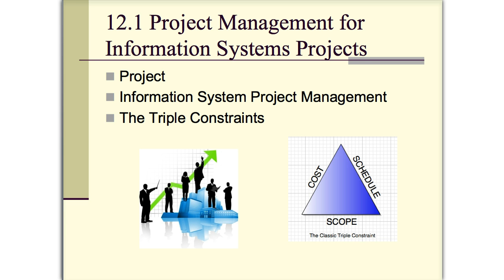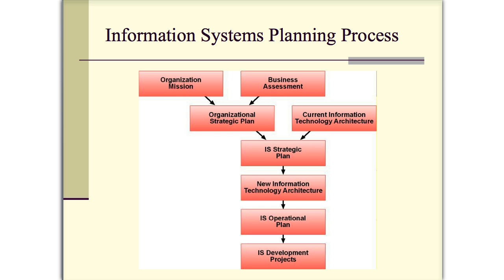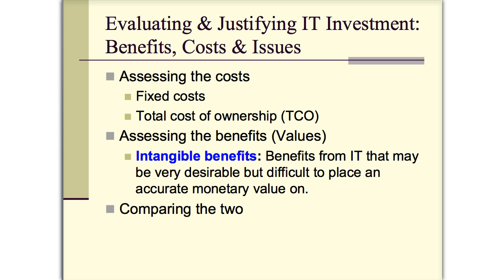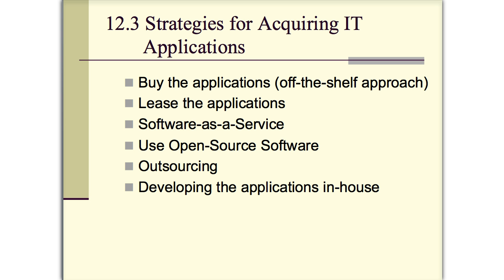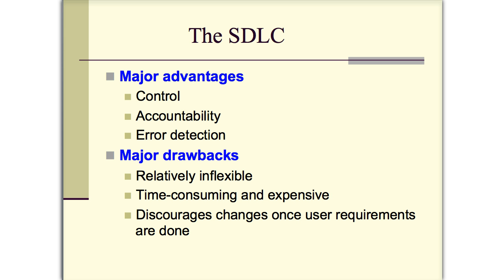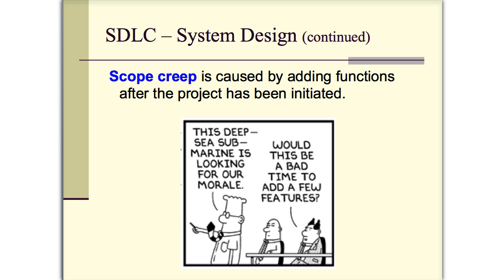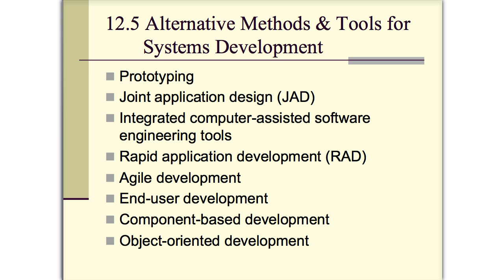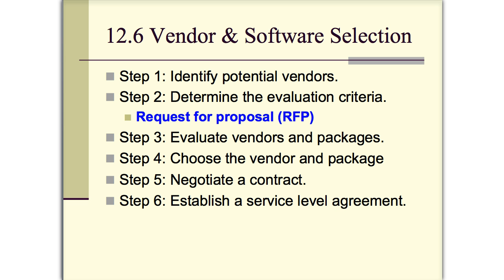INFO 309 Chapter 12 Video Lecture